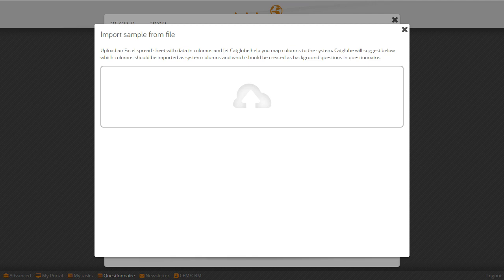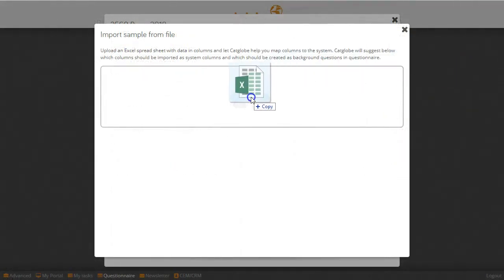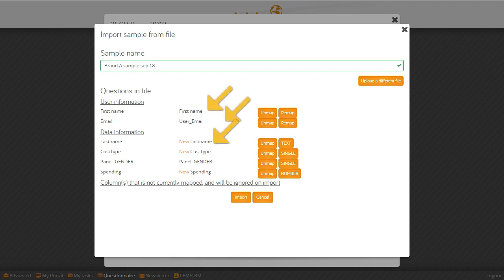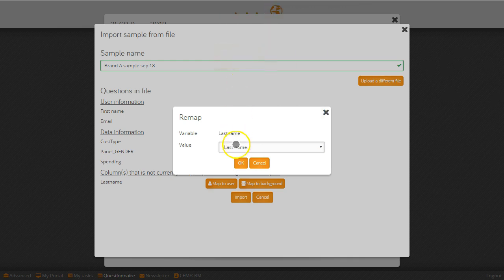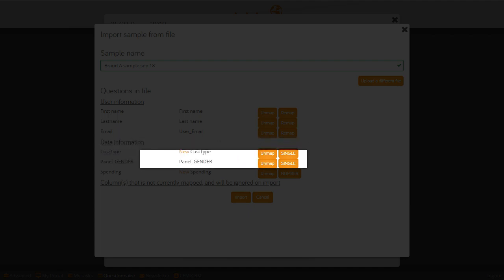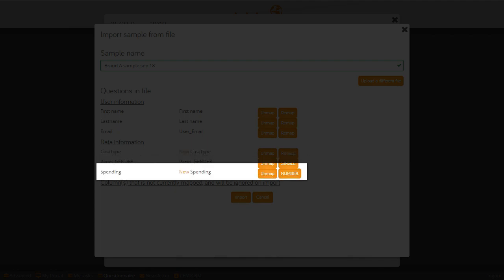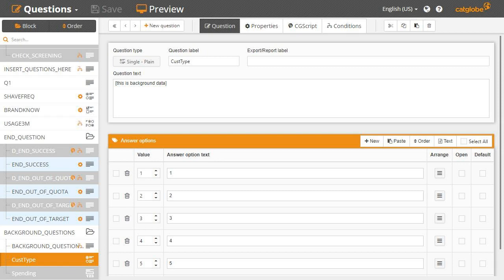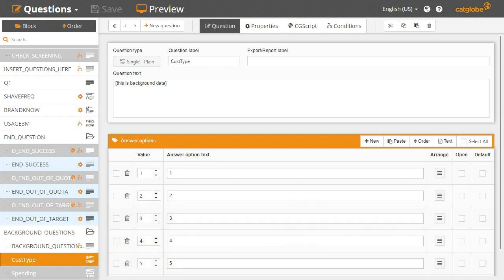Sample from external source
In  this video, we will show you how to create a sample from an excel file to get invited to survey